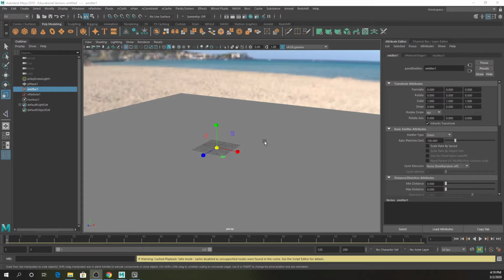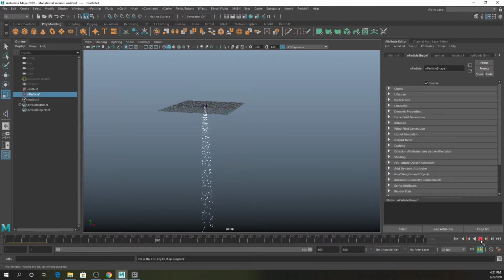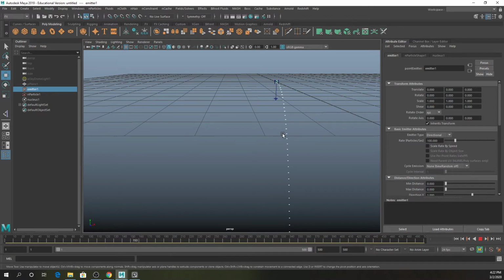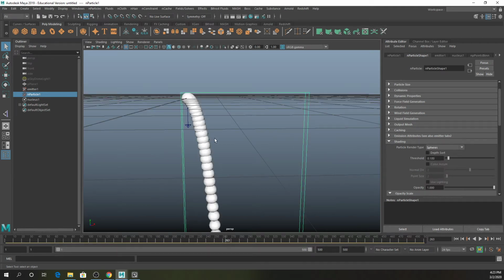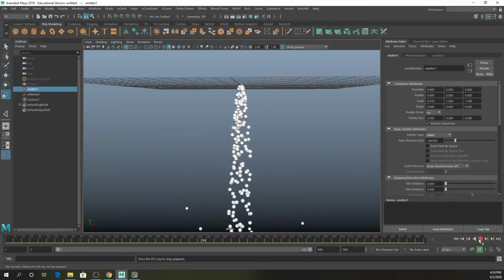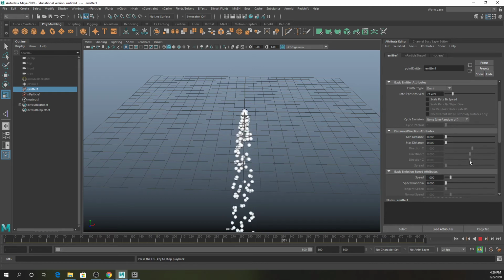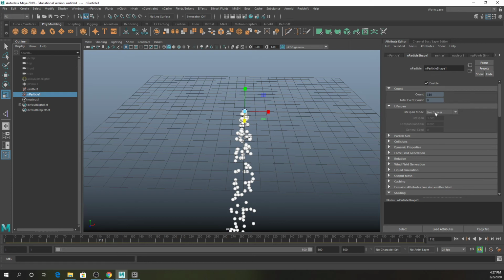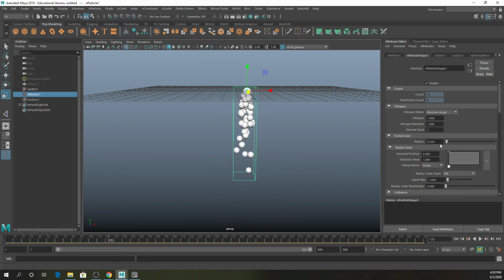Intro to Particle Sims in Maya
Basics of setting up a particle sim & some common settings you might want to edit starting out